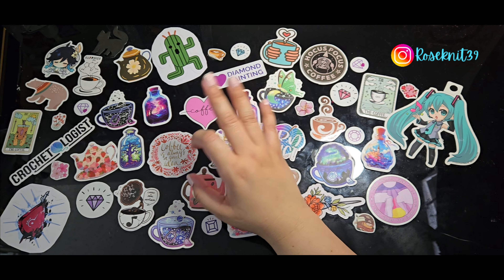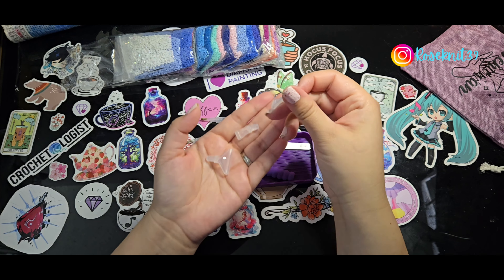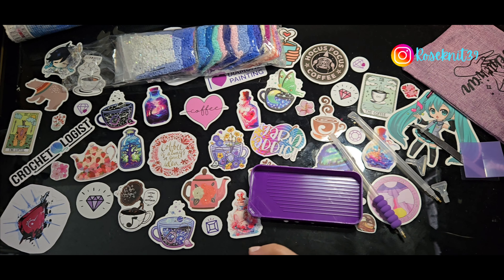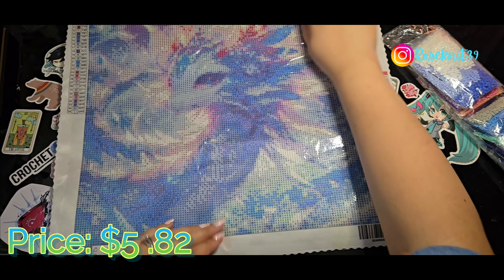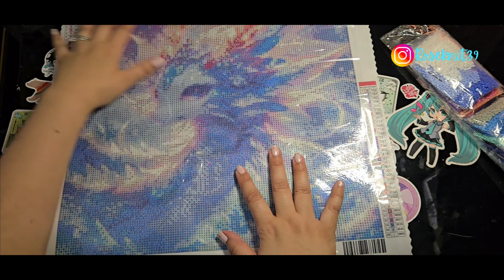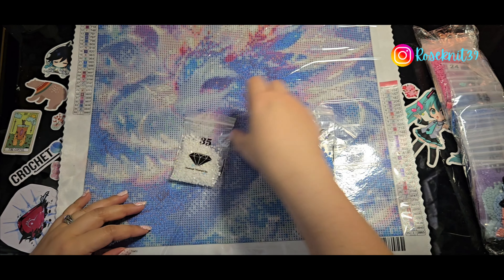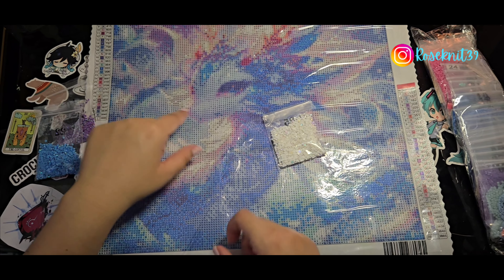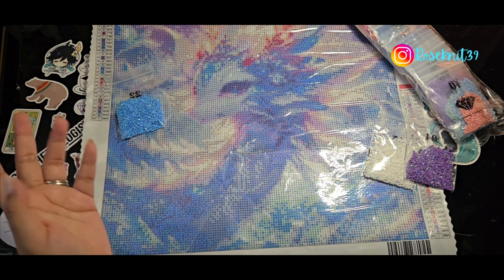Ep 212: TEMU Diamond Painting Haul/Unboxing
My name name is Rosy O and I am an over 10 year crocheter and a diamond art painter! I am also an IT technician, happily married and a brave cat owner 😏.  Also, a true yarn and coffee lover for they help keep me truckin' on!

Discounts Y'all:

$10 off First Purchase (New Customers)
Code: ROSE10

✨Amazon Wish List (I will give a shout out and thanks for anyone that sends any items! ☺️💕💎

Senterwan Blue Dragon (Unavailable)